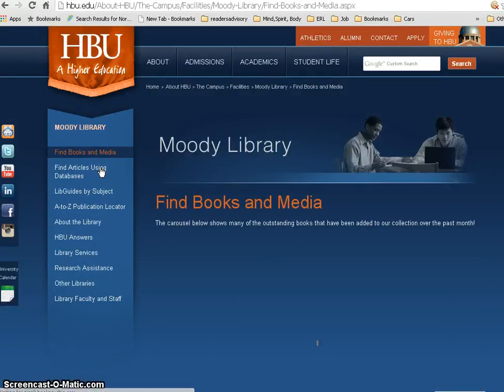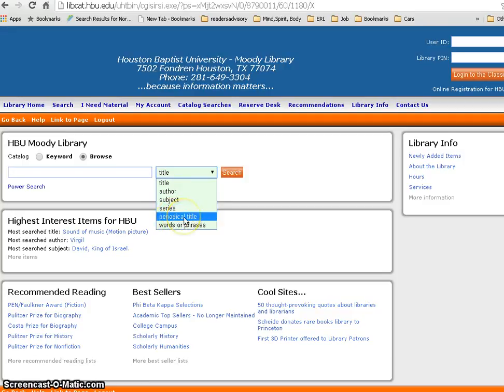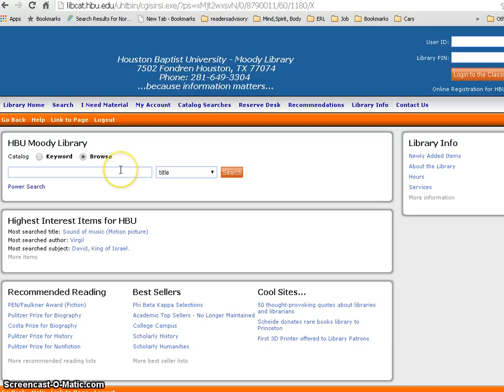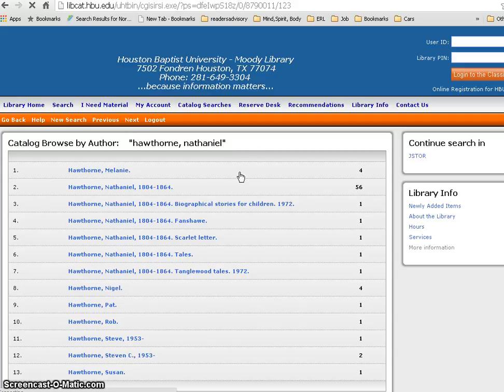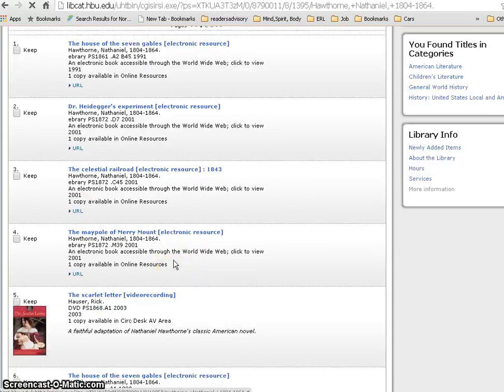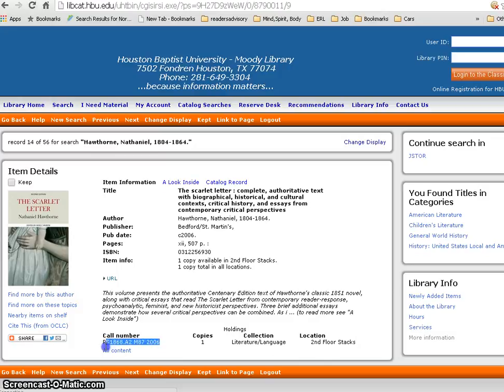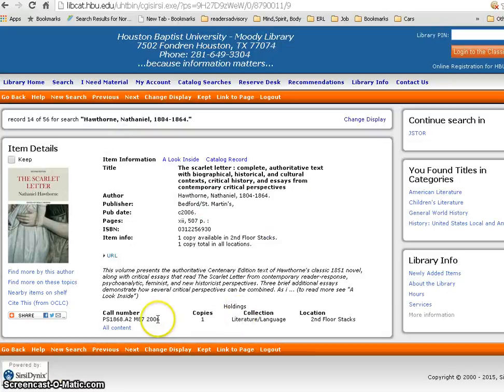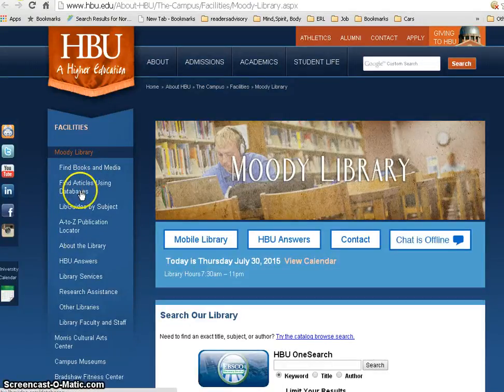FYS Catalog Searches for Questions 1-5